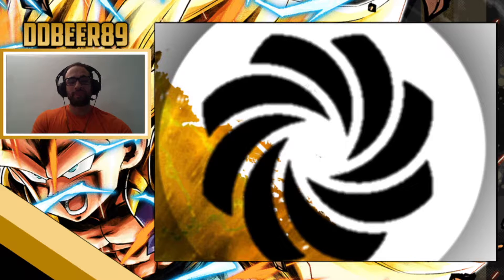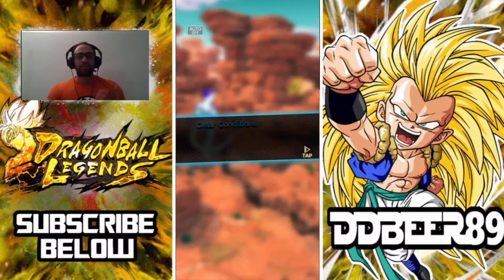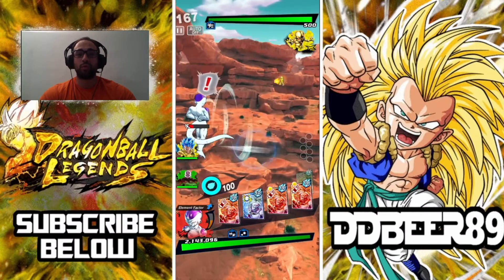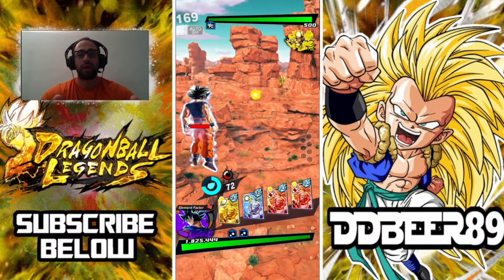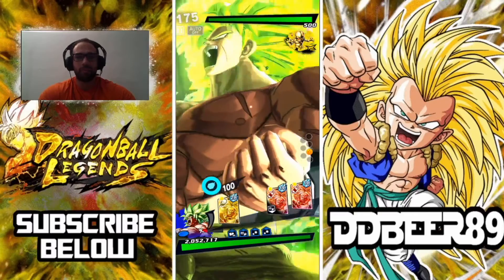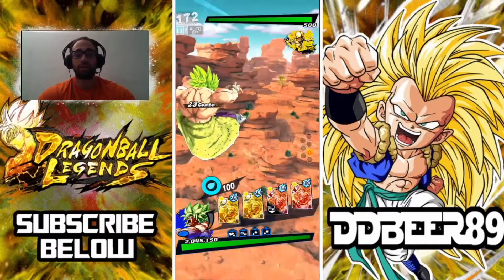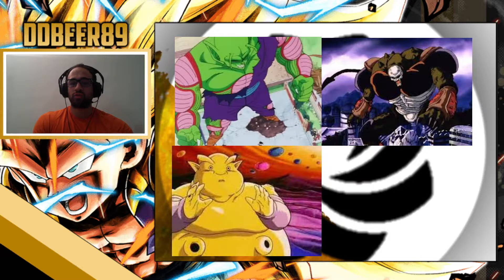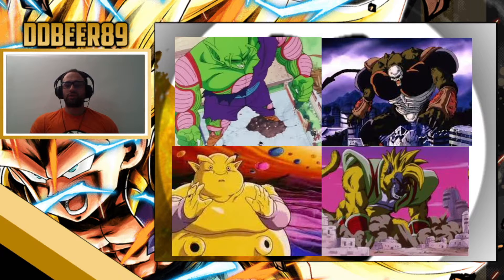WHEN ARE WE GETTING A GIANT CATEGORY/TAG // DRAGON BALL LEGENDS